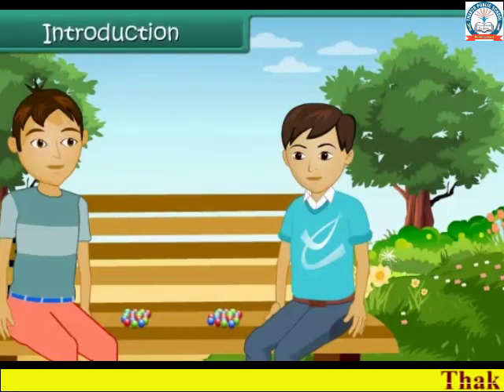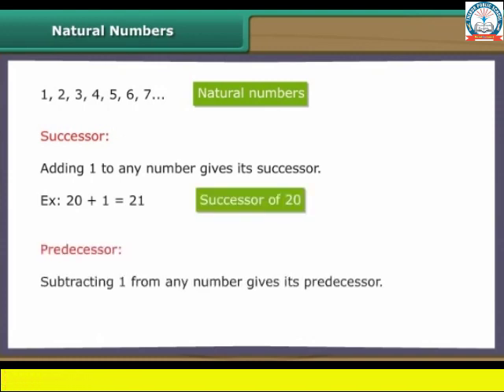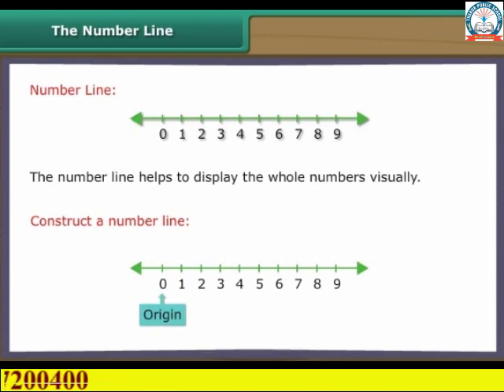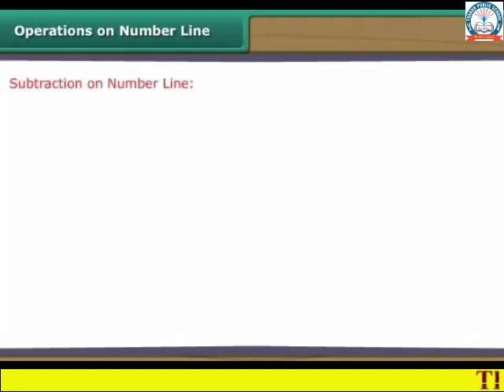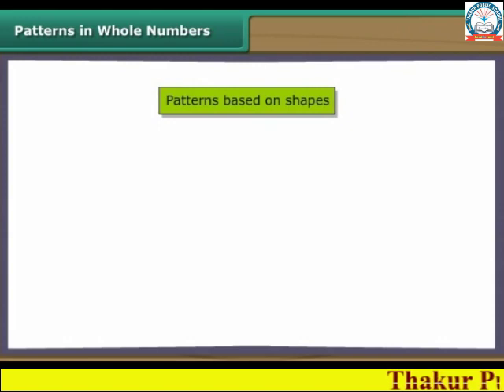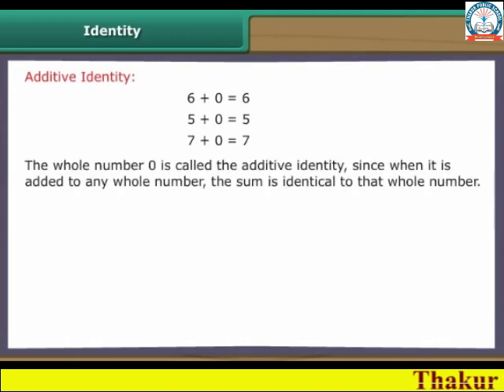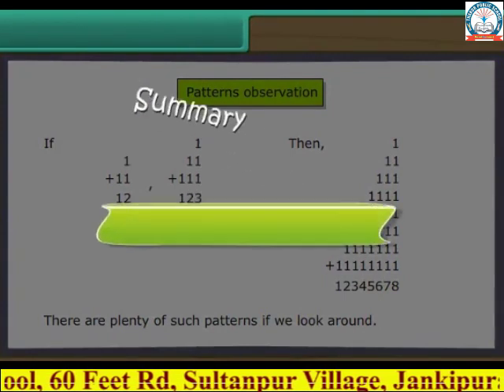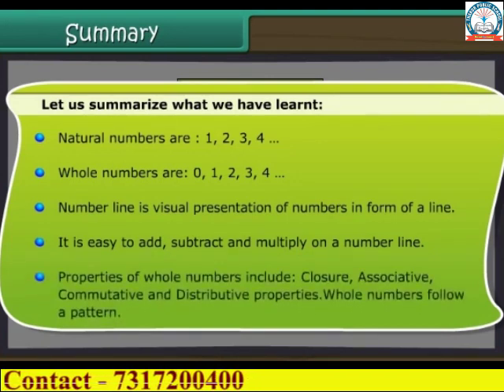Whole number | Class 6th | maths | Cbse board | Ncert Slution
maths
class 6th
tpslko
studies
English school
Ncert syllabus
best cbse board school in jankipuram
Ncert course
board school in jankipuram
Ncert solution
jankipuram school
Best facilitator
play group  to class 10th
Best teacher
class play group to class 10th
Educational teacher
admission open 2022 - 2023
Qualified teacher
Thakur public school
Knowledge
tps
Education environment
schoollife
For every child
foreverychild
For you